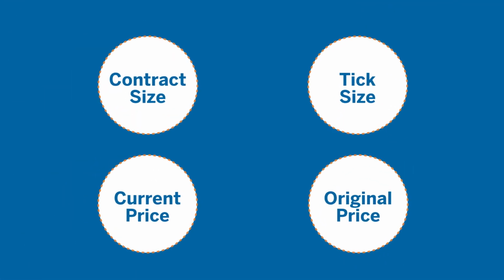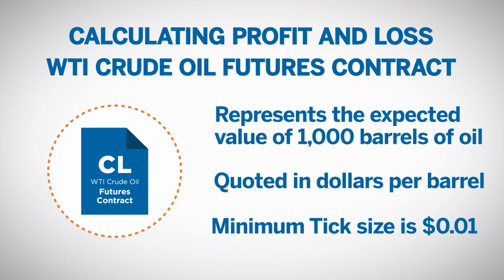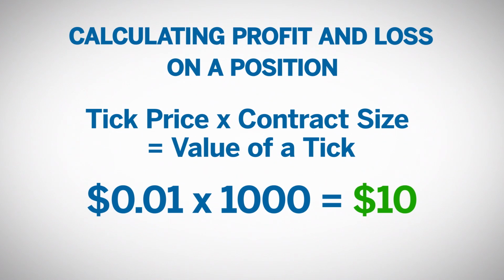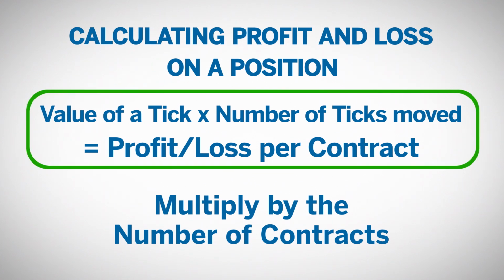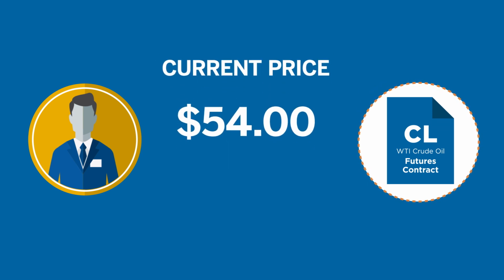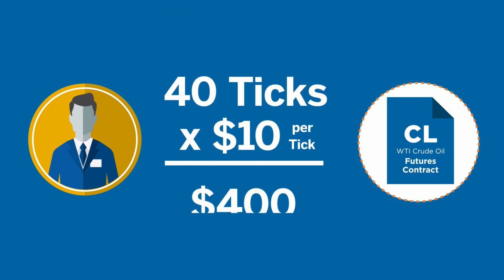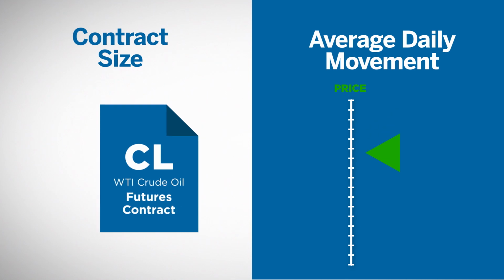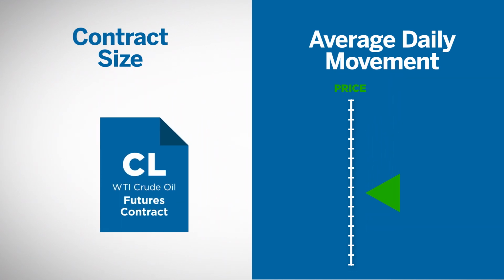Calculating Futures Contract Profit or Loss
Learn how to calculate profit and loss for futures contracts and why it is important to know, with specific examples.

CME Group Inc. and its affiliates accept no liability or responsibility for the information contained herein, including but not limited to the currency, accuracy and/or completeness of this information, and delays, interruptions, errors or omissions.